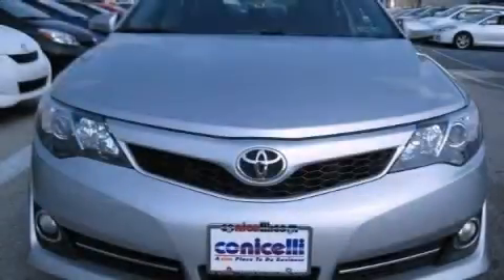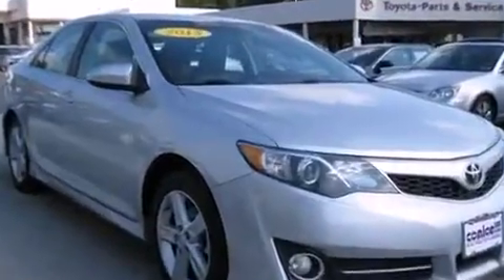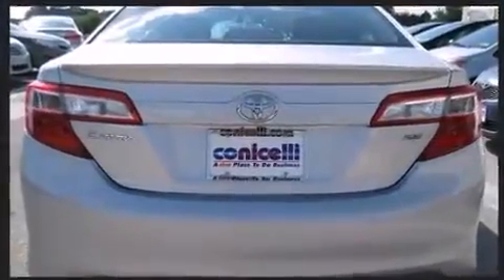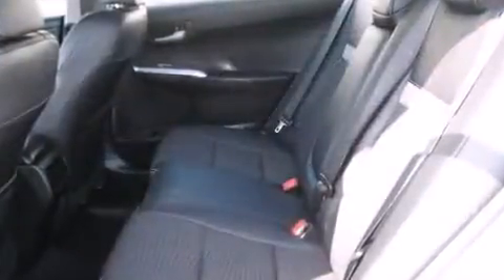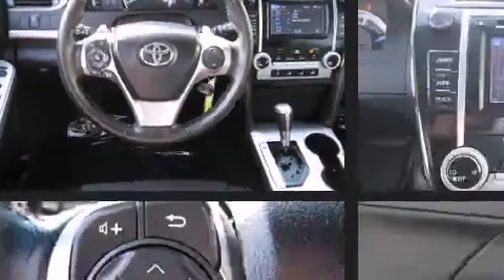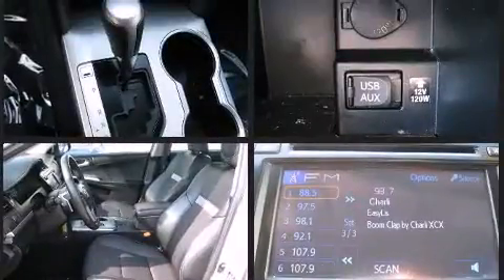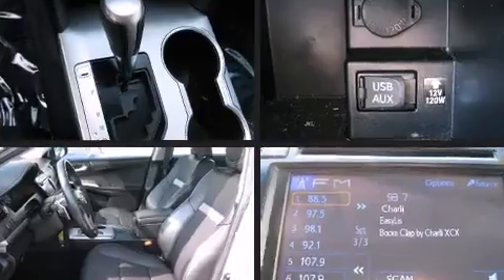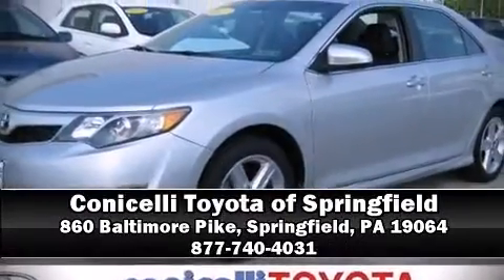2013 Toyota Camry SE in Springfield, PA 19064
Step into the 2013 Toyota Camry. With less than 40,000 miles on the odometer, this 4 door sedan prioritizes comfort, safety and convenience. Smooth gearshifts are achieved thanks to the efficient 4 cylinder engine, and for added security, dynamic Stability Control supplements the drivetrain. Both high fuel economy and flexible performance are assured by the 6 speed automatic transmission. Top features include cruise control, 1-touch window functionality, a tachometer, a trip computer, an outside temperature display, heated door mirrors, remote keyless entry, and a split folding rear seat. Audio features include a CD player with MP3 capability, steering wheel mounted audio controls, and 6 speakers, providing excellent sound throughout the cabin. Toyota also prioritized safety and security by including: head curtain airbags, front and rear SIDE impact airbags, traction control, brake assist, a panic alarm, and 4 wheel disc brakes with ABS. This car was designed with safety in mind, allowing you to drive with even greater assurance. This vehicle has achieved Certified Pre-Owned status, by passing Toyota's comprehensive certification process. Our sales reps are knowledgeable and professional. We'd be happy to answer any questions that you may have.